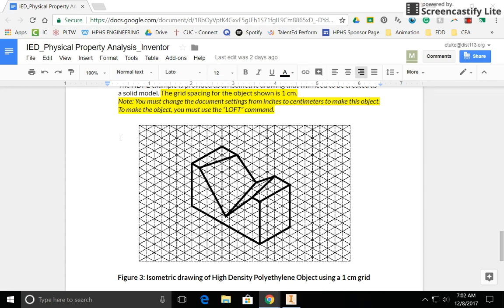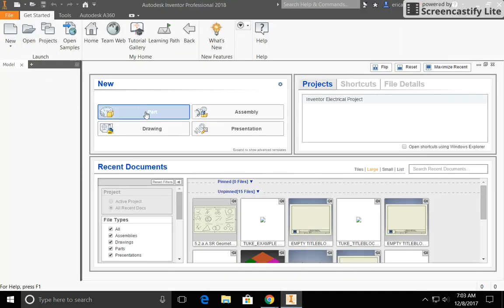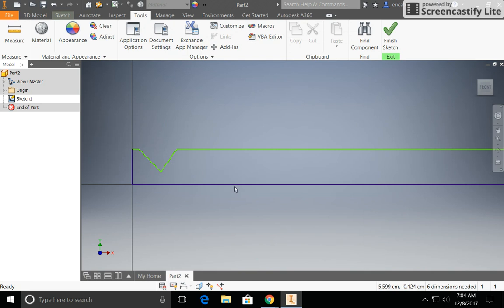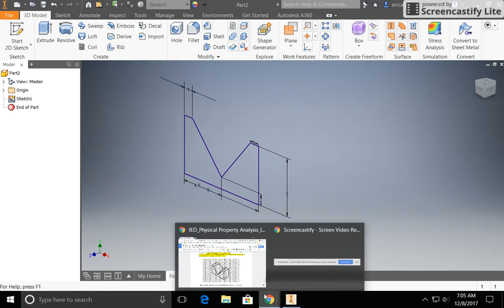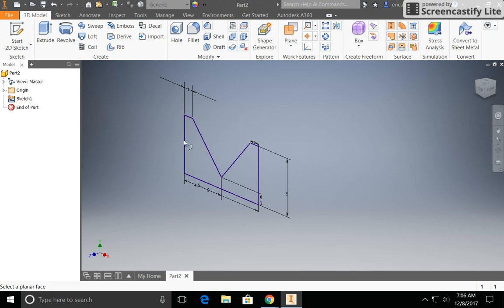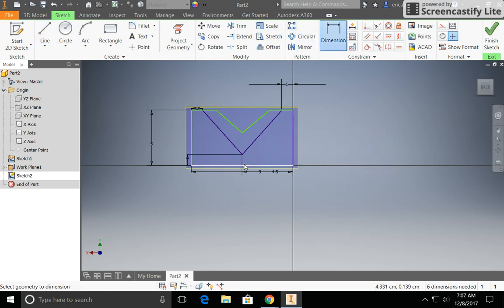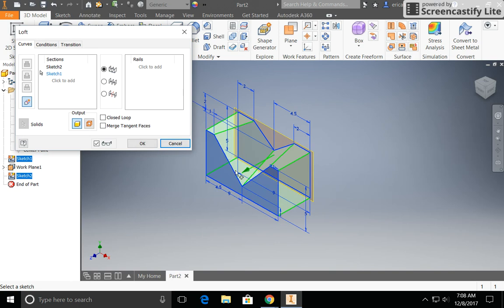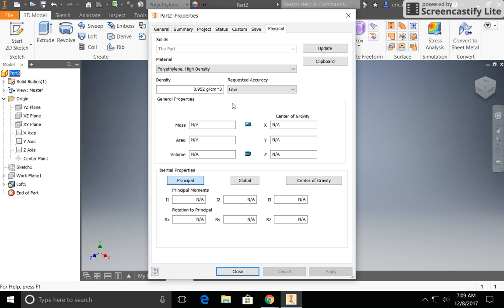Inventor: How to Use Loft (HDPE Part #3)